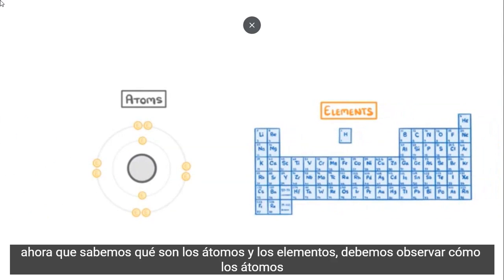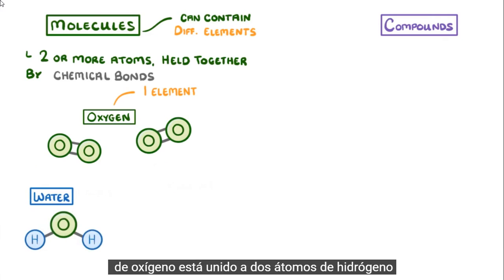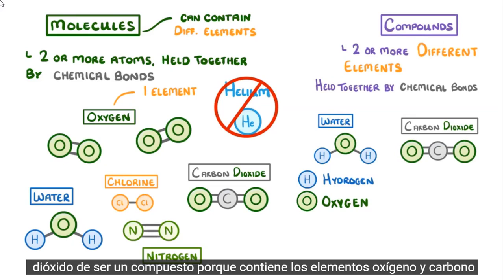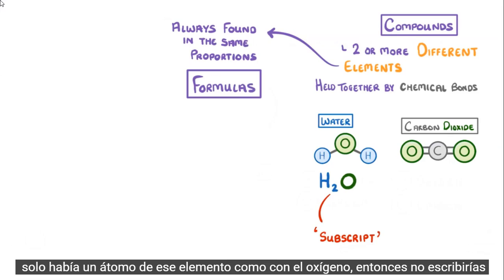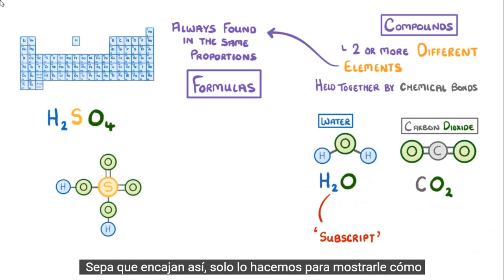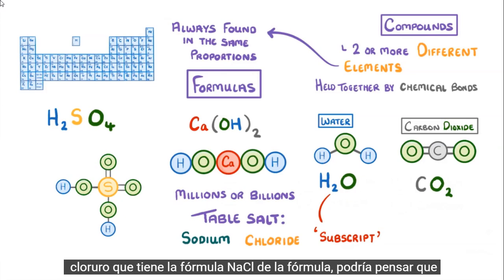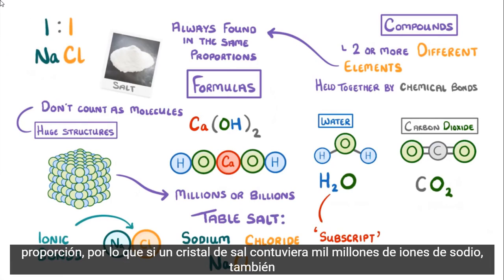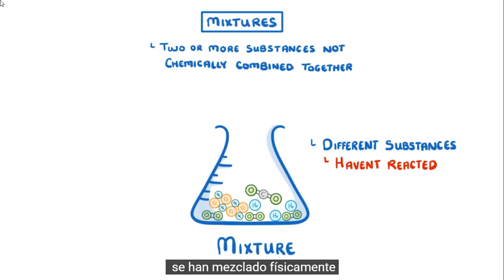Elementos y compuestos químicos 2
Video descriptivo (modificado)